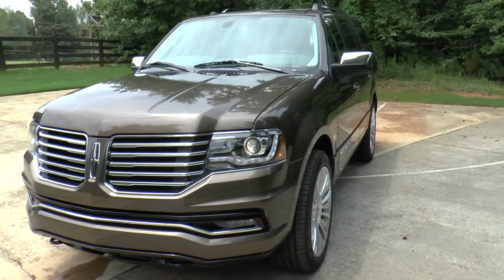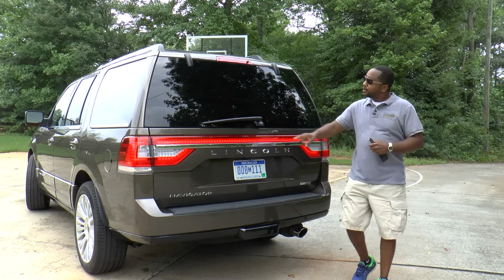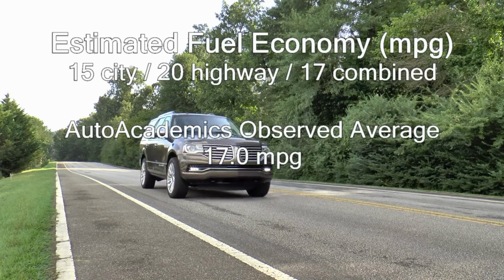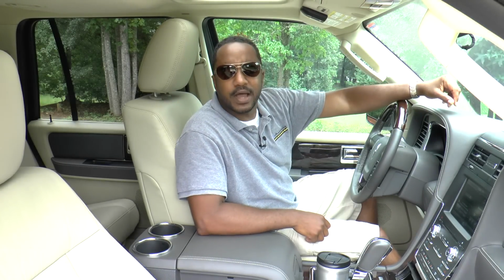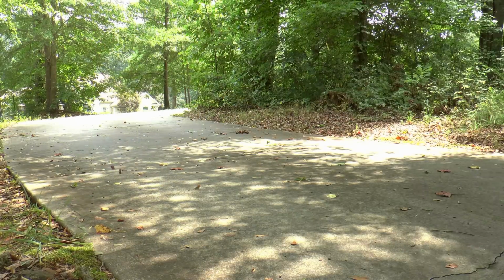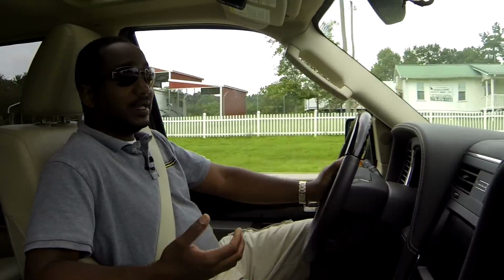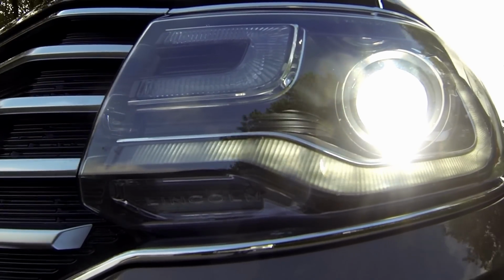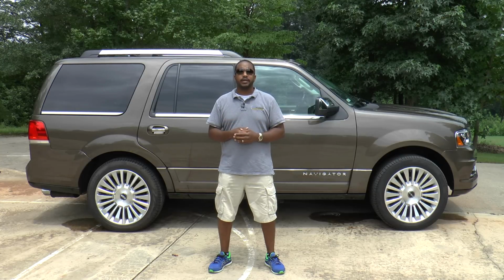2015 Lincoln Navigator Review - Old School, Yet Still In The Fight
This is AutoAcademics' video review of the 2015 Lincoln Navigator. Staying true to its full-size SUV heritage, the Navigator still has a few tricks up its sleeves to remain a contender. for now.